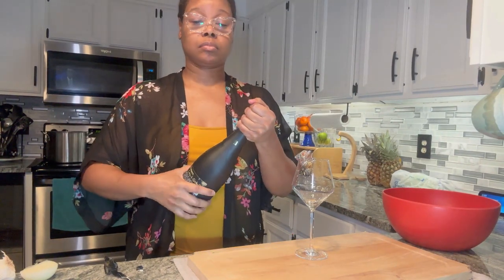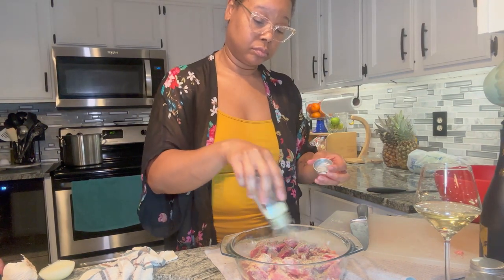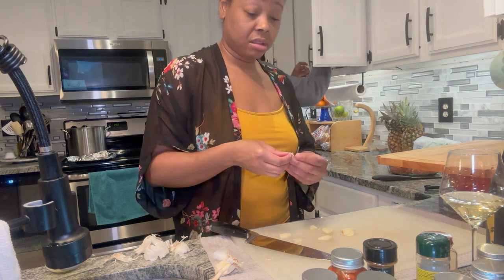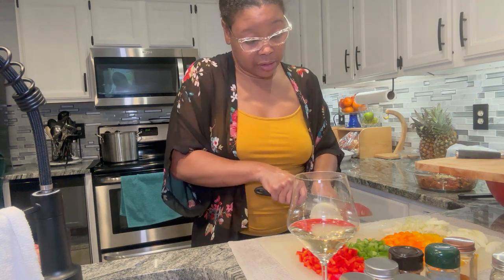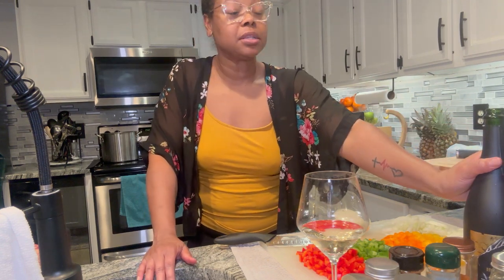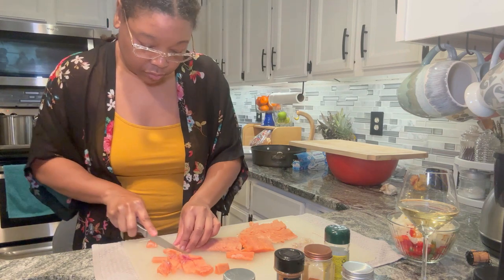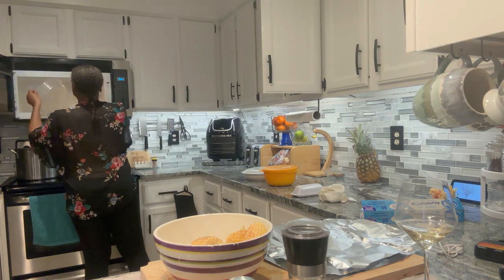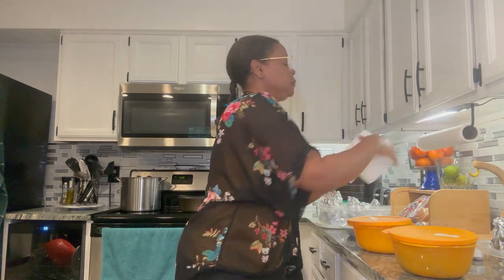SUPERBOWL SUNDAY VLOG#letscook